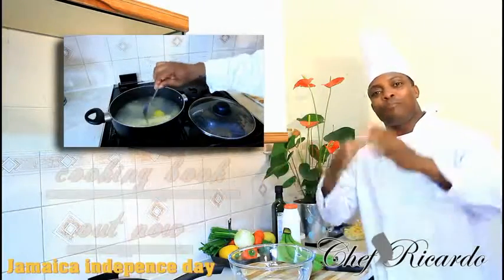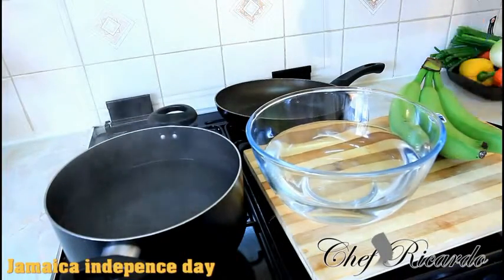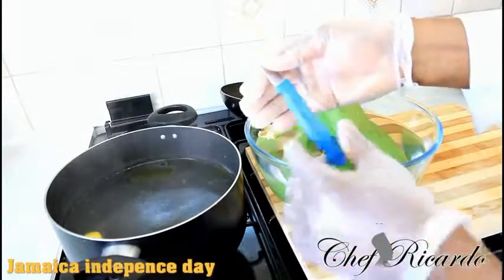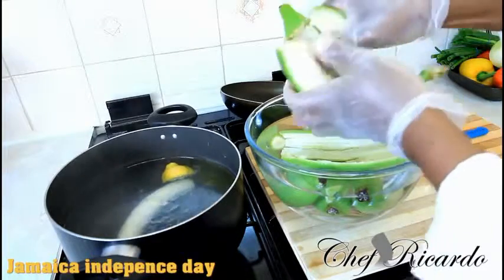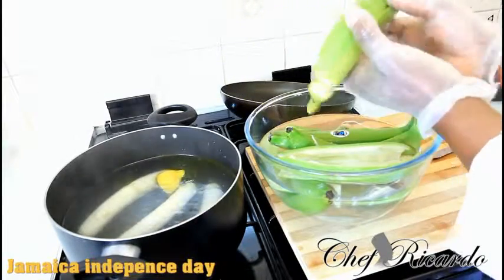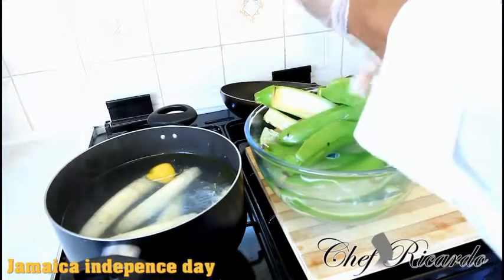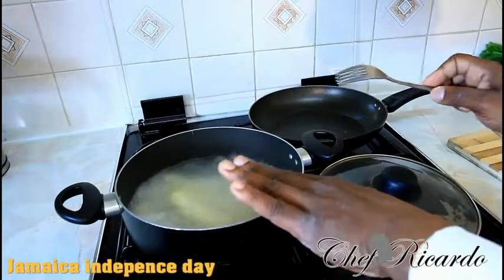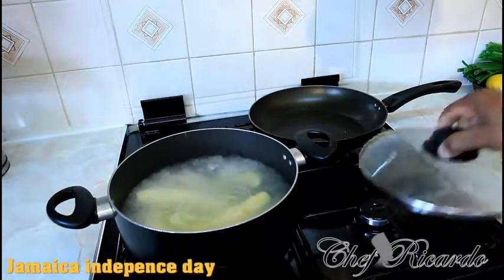How to peel jamaican green bannana and cook it